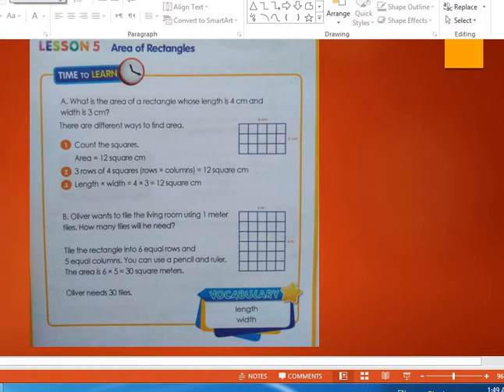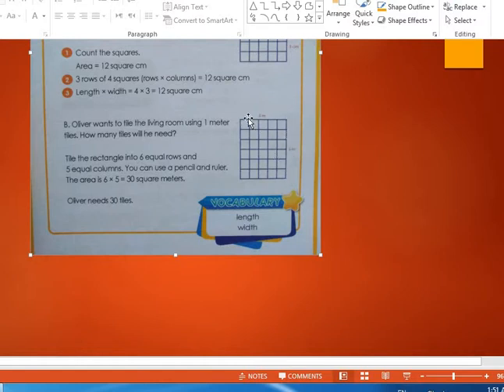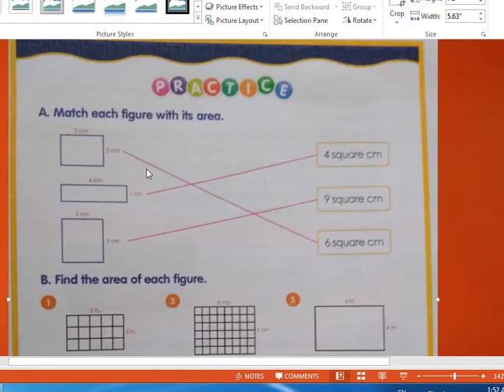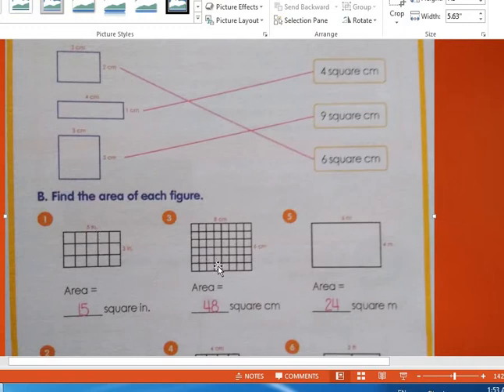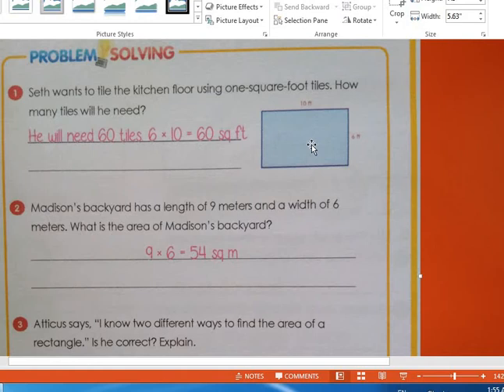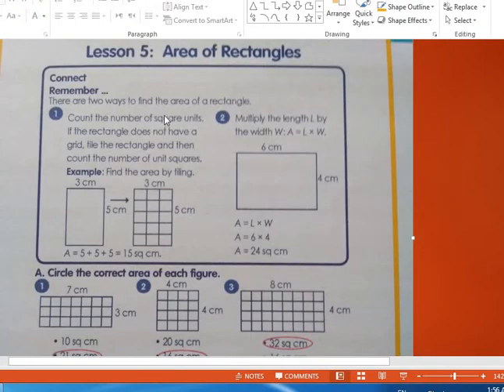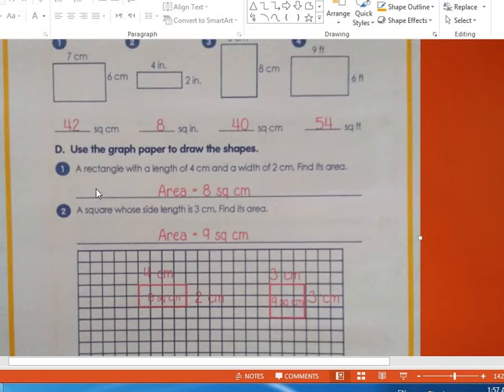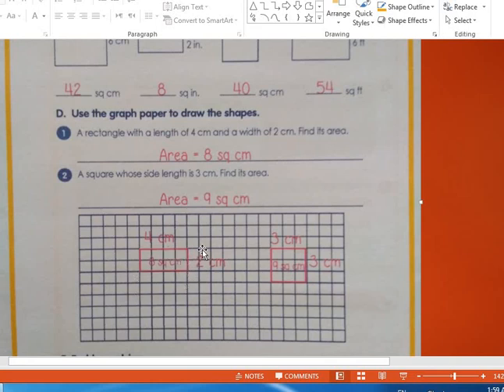G3 w3 lesson1